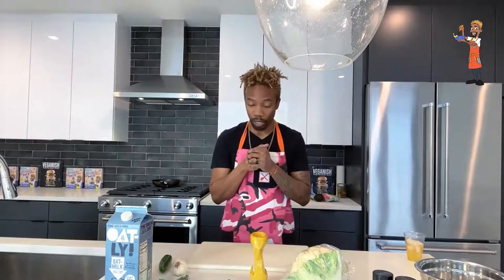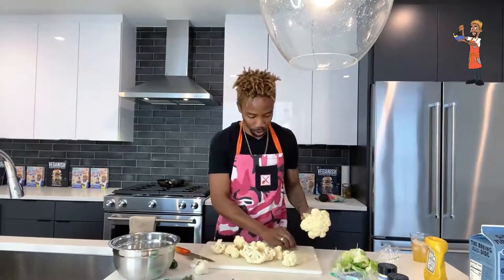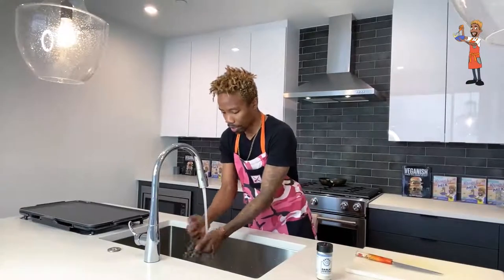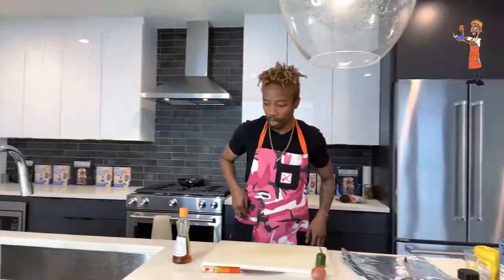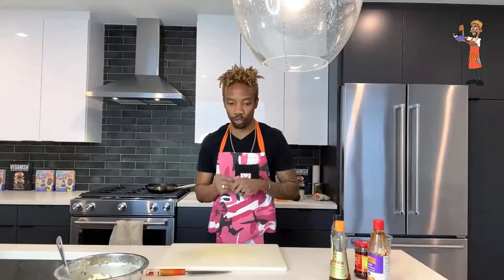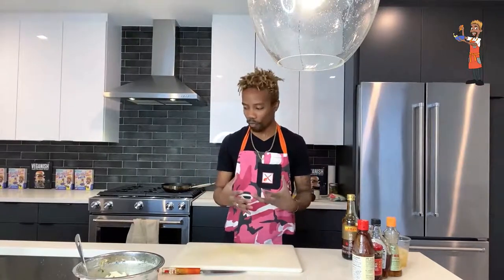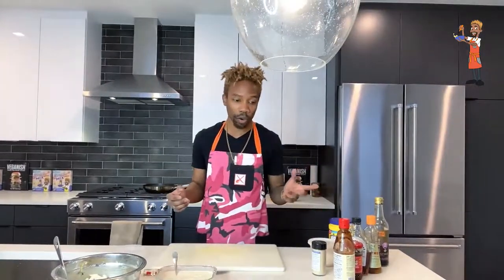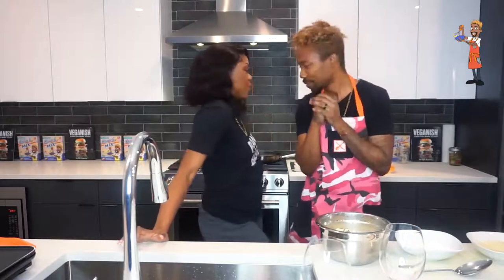CAULIFLOWER & PANCAKES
This was a play on chicken and waffles, we used brunch mix for the pancakes and cauliflower for the chicken. It came out delicious!!